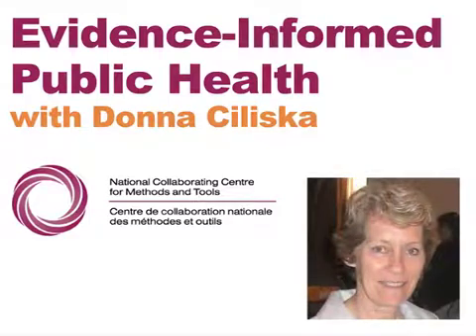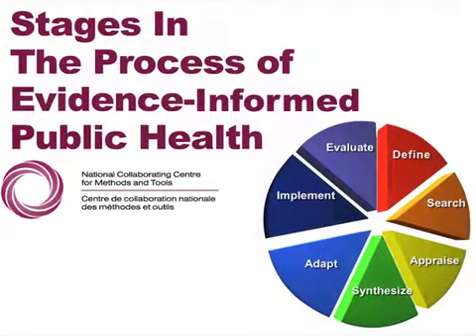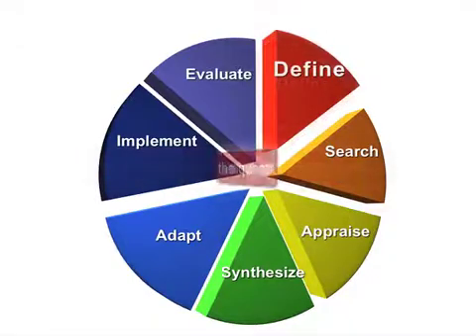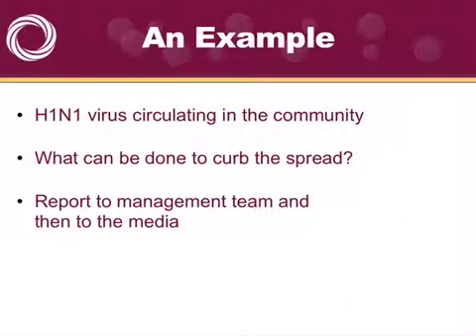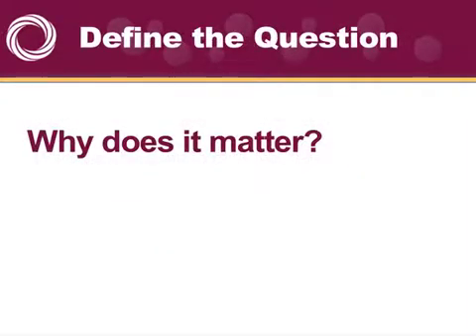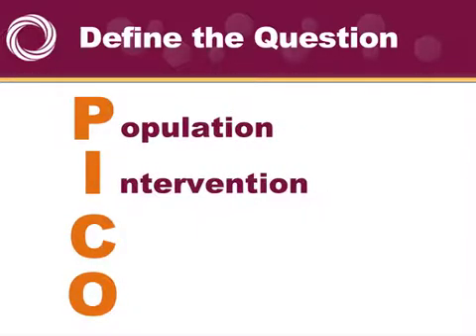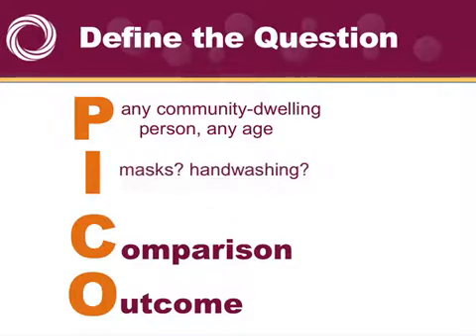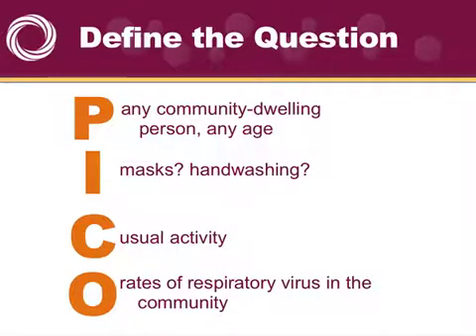Evidence-informed Public Health: Step 1 - Define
Part of the "Evidence-informed Public Health" webcast series, hosted by Donna Ciliska from the National Collaborating Centre of Methods and Tools (Canada).